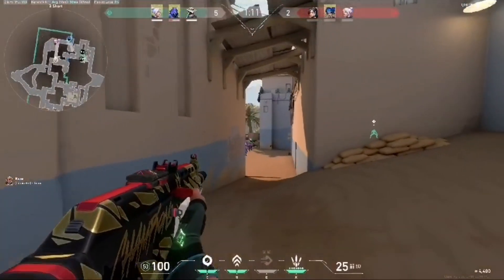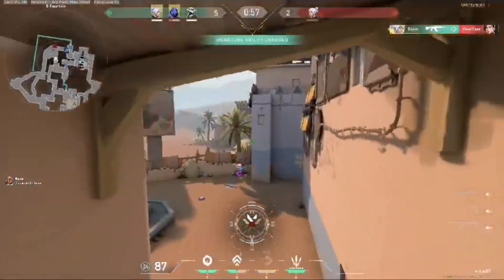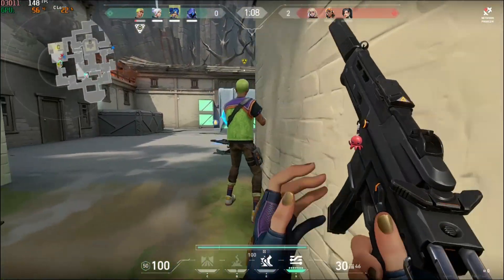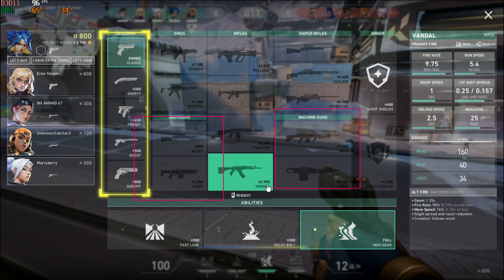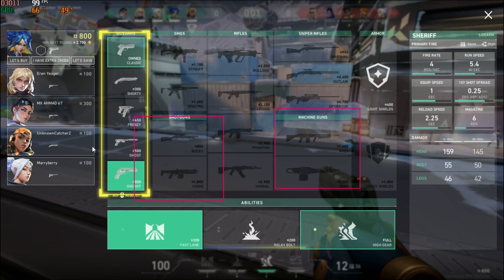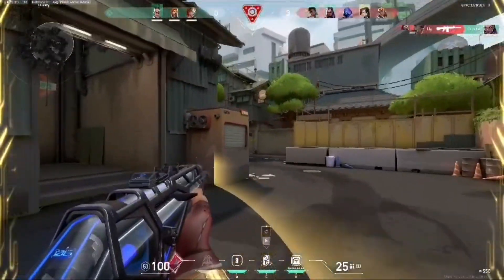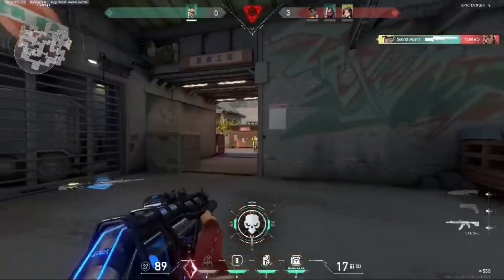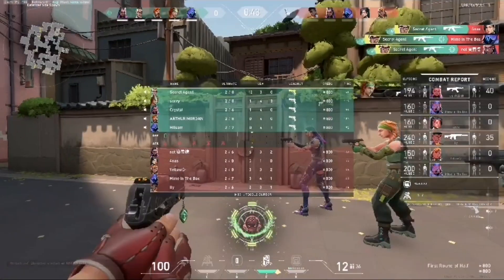Valorant Weapon Tier List: From S-Tier to D-Tier, Find Your Perfect Firearm!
Dive into our comprehensive Valorant Weapon Tier List, ranking every gun from top-tier dominators to underdog choices. Discover the ultimate arsenal for your playstyle and dominate the battlefield!